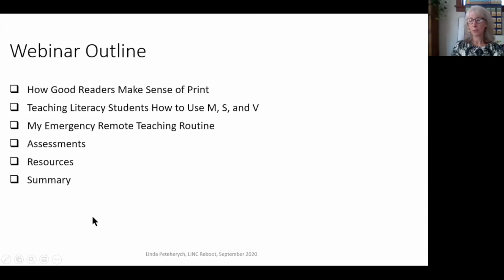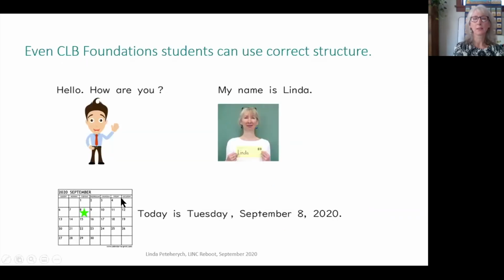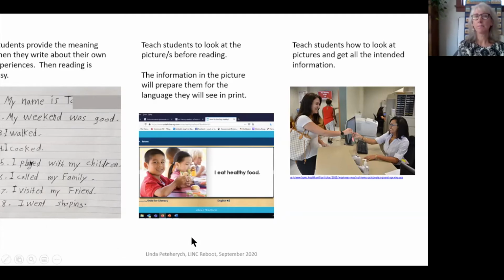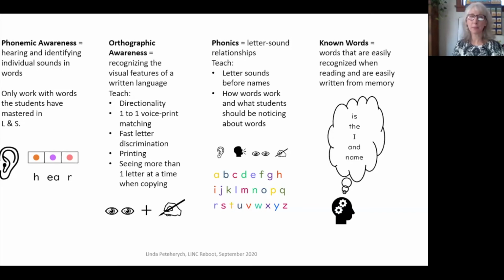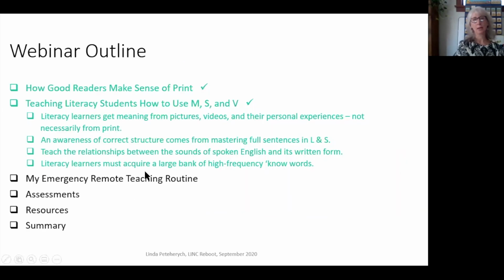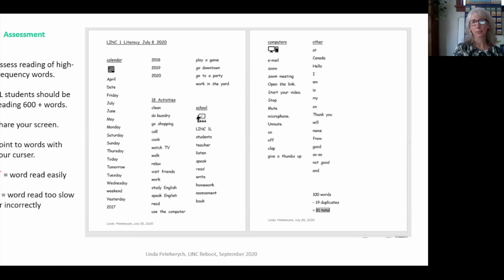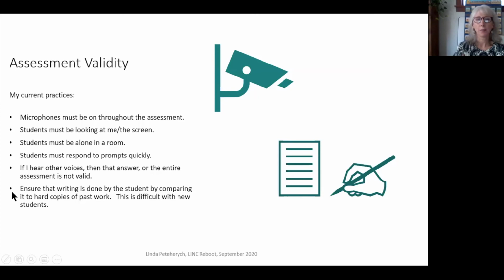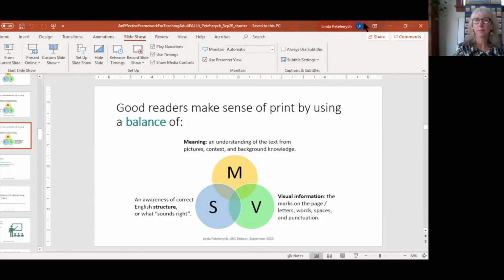An Effective Framework for Teaching Adult EAL Literacy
Linda Peteherych
Linda is Burnaby School District's Literacy Lead and a LINC 1 Instructor. Over the past 27 years teaching LINC, Linda Peteherych has become a skilled adult ESL literacy instructor. She recently audited a 2-year in-service course for elementary school teachers in a reading and writing intervention program for grade 1 learners. Linda applies this to her LINC literacy instruction with great success.